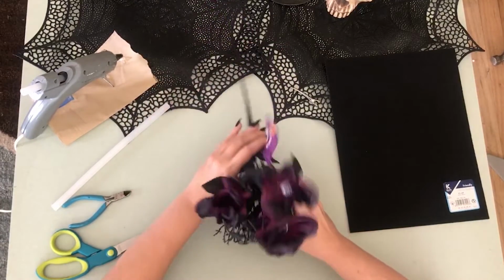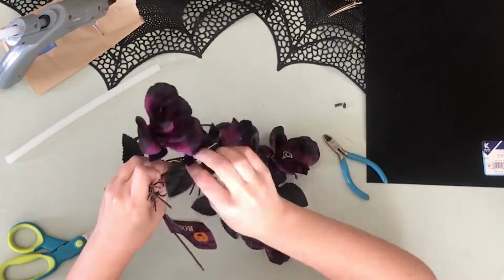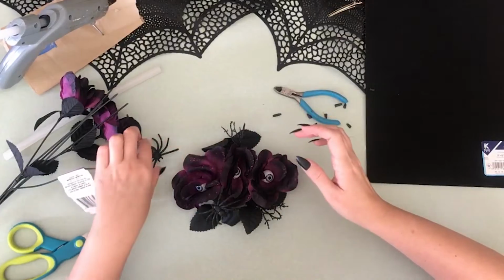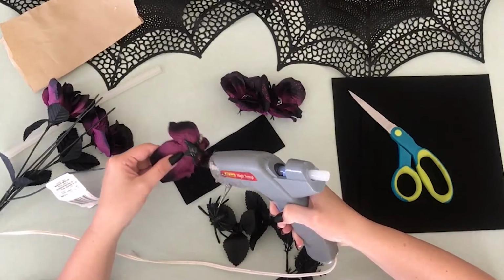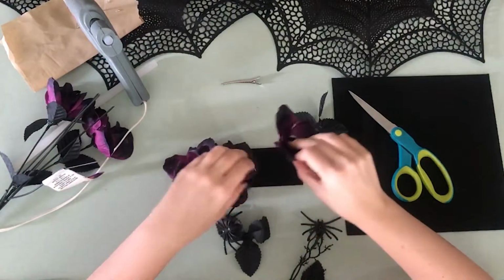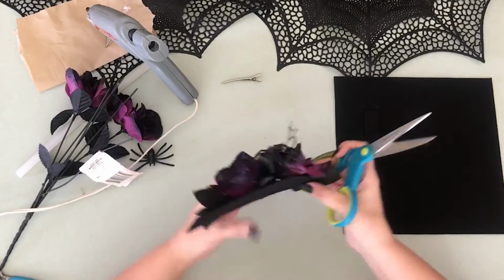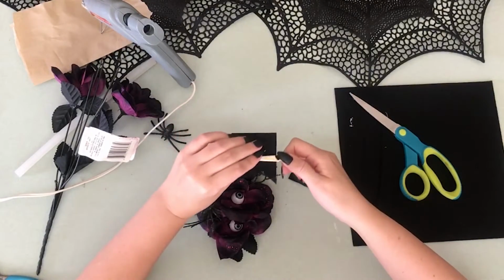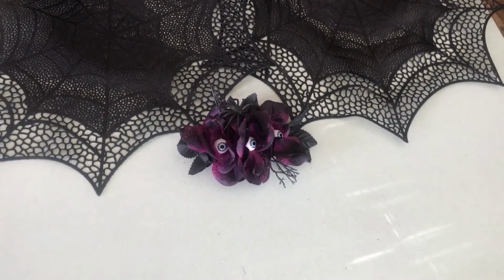Halloween Hair Flower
Here's a quick DIY on how I made this Halloween hair flower using flowers I got at Dollar Tree.  Hope you enjoy!! Are you excited for Halloween??